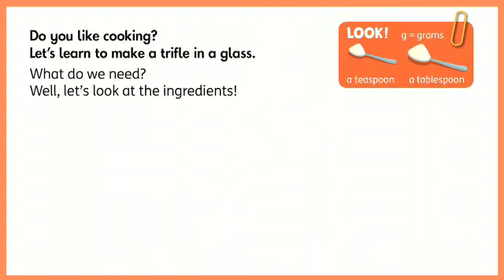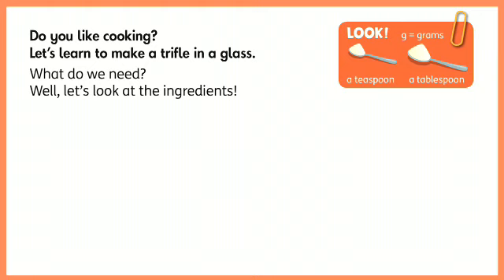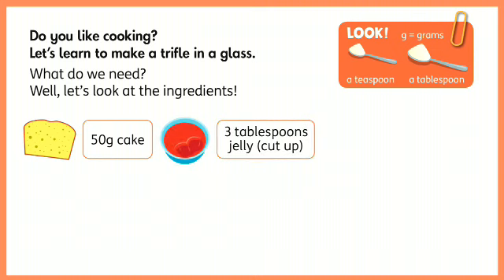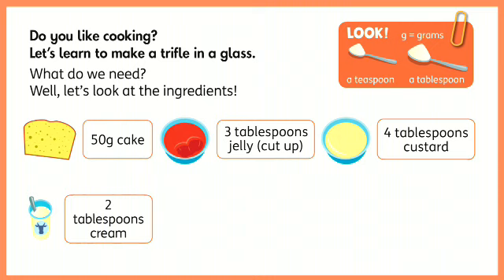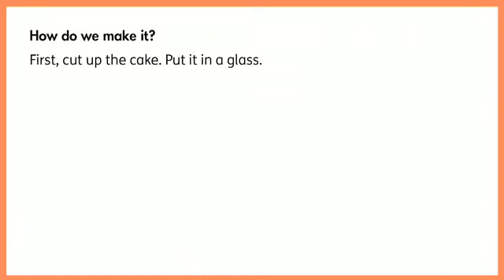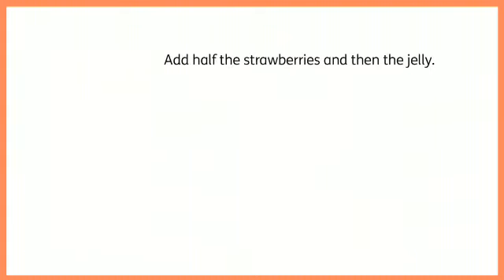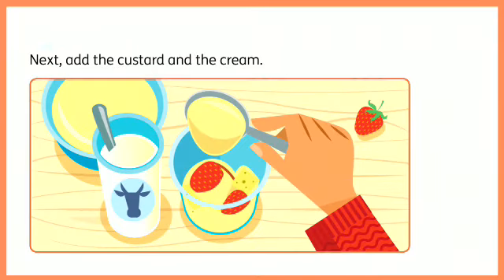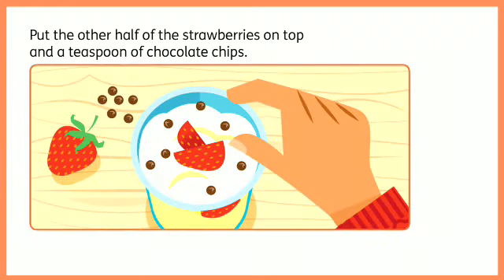Learn with us 3 -Unit 3 Cross curricular presentation